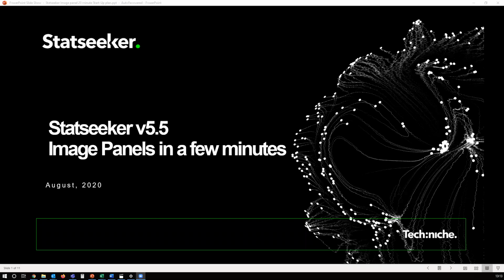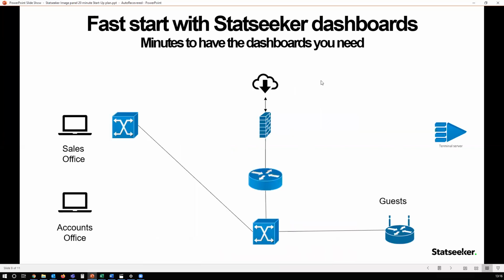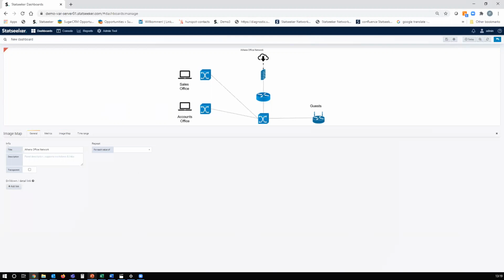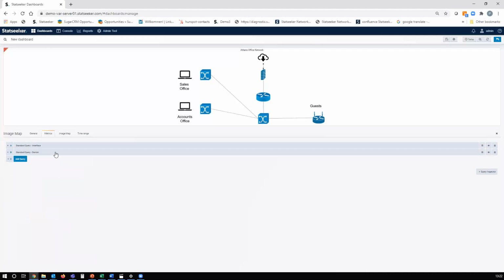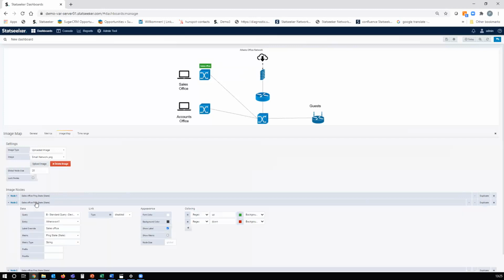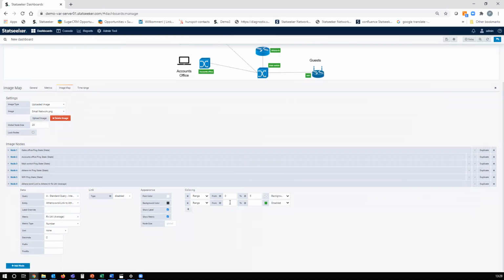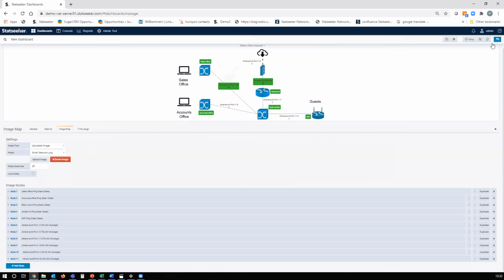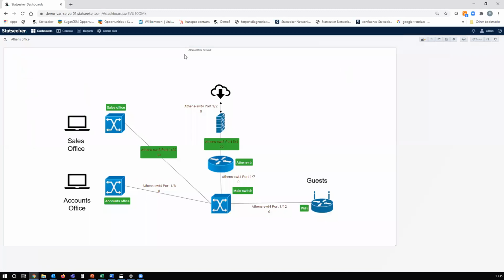Statseeker 20 minute Image panel example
Statseeker can now show network schematics, facilities plans, DC room plans with real-time asset data.
This is not a training video but an example of setting up an example of a Statseeker 5.5.3 image panel.